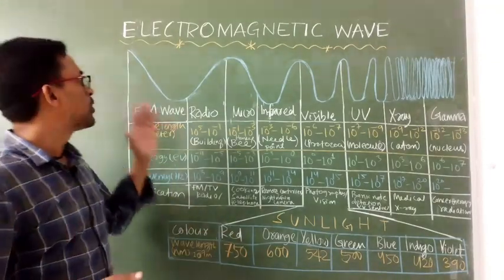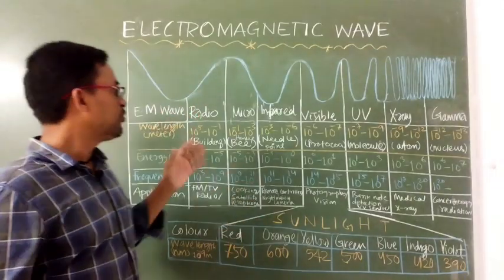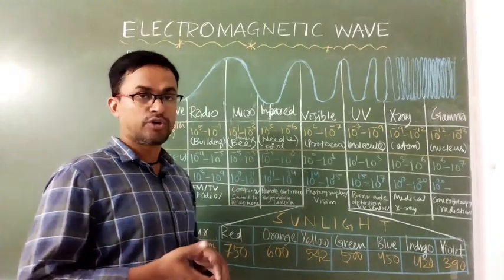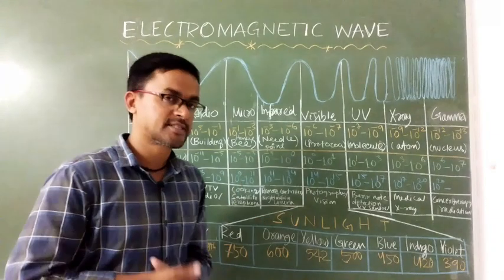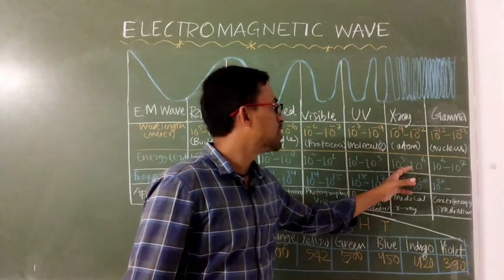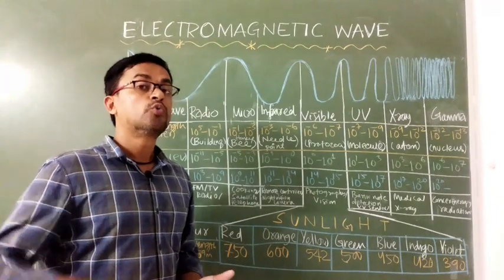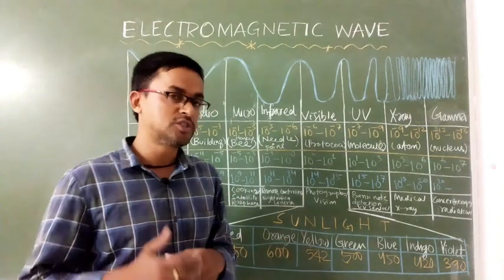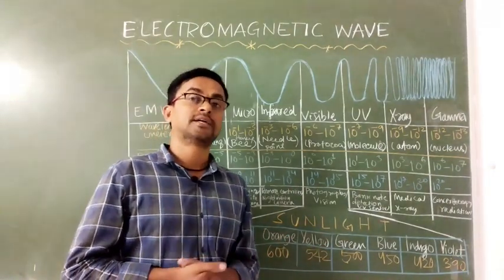Electromagnetic Wave II ElectromagneticSpectrum